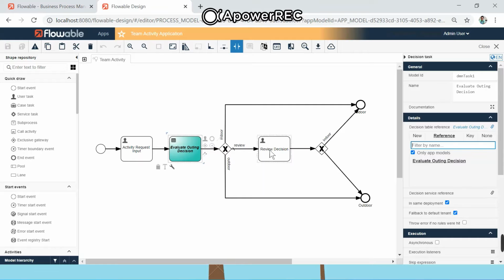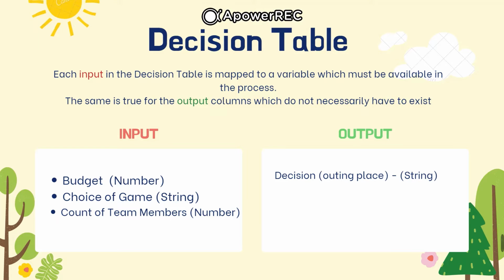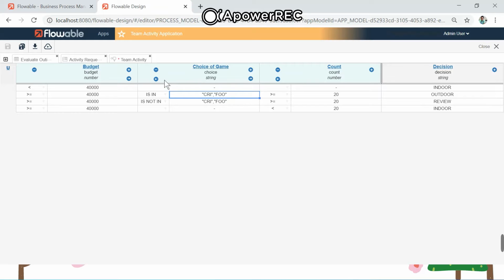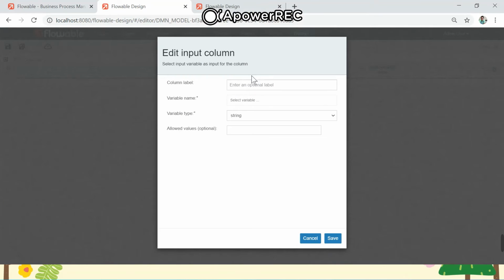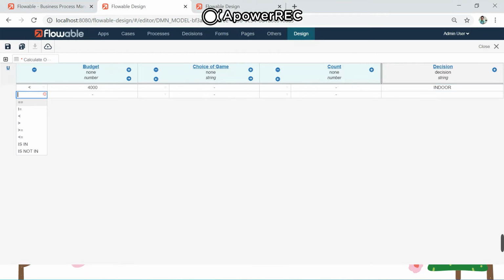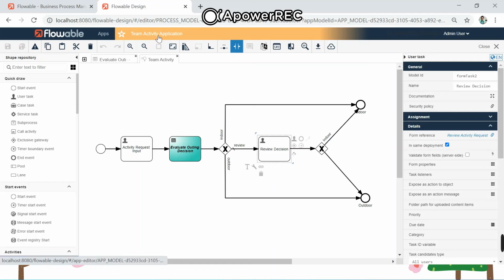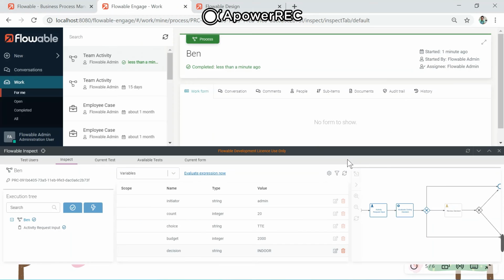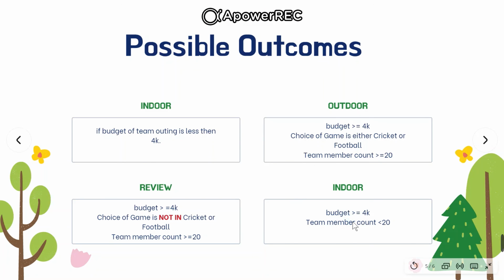7 - Flowable DMN Demo || Create Decision Table || Deploy and Validate - Part-03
Create DecisionTable using DMN in FlowableDesign, Deploy and Validate using

Hello Friends,

This is last episode of the Flowable DMN Series, and I hope after watching all 3 episodes of DMN series you have a fair understanding of usage of DMN in Flowable.

This Video covers below points:

- Summarize what is Decision Table
- Example/Use case of creation a Decision Table
- Use Decision Table within Decision Task
- Create BPMN process having Decision Task
- Deploy BPMN process as an application in Flowable Deisgn
- Validate each Business Rule in Flowable Work
- Debug the Input & Output parameters using Flowable Inspect

If you have missed to watch earlier episodes than you can watch it from the below links:
Episode:1